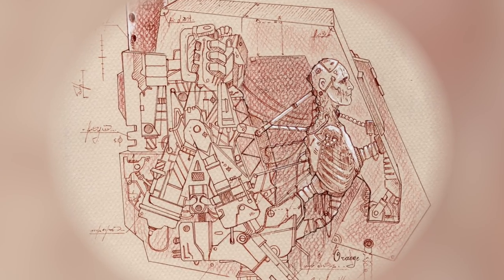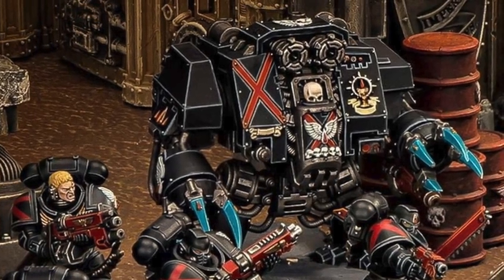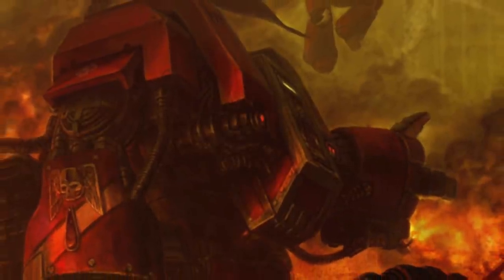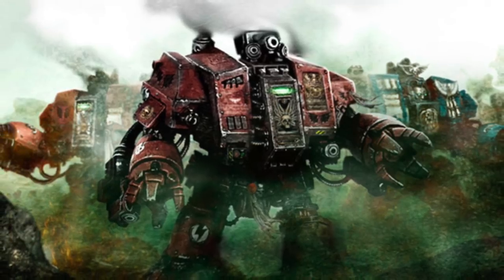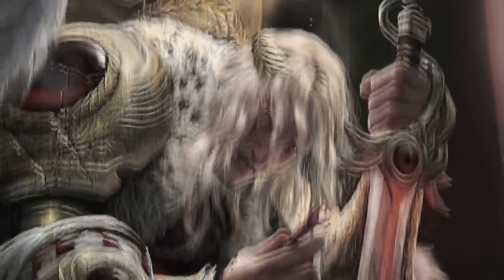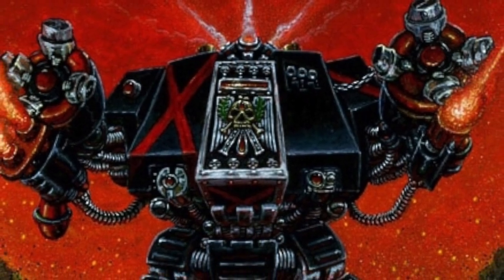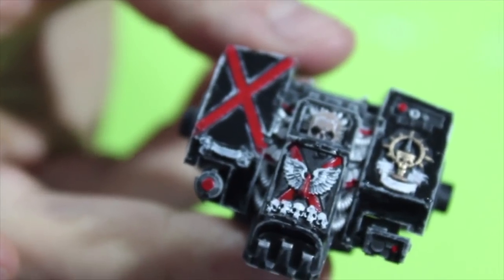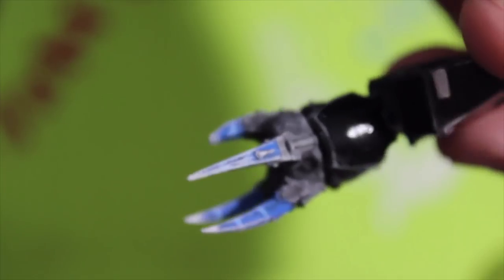40 Facts and Lore on the Death Company Dreadnought in Warhammer 40K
40 Facts and Lore on the Death Company Dreadnought in Warhammer 40K

Art